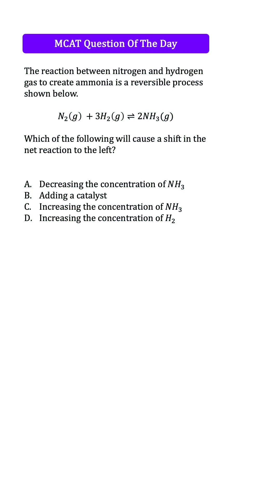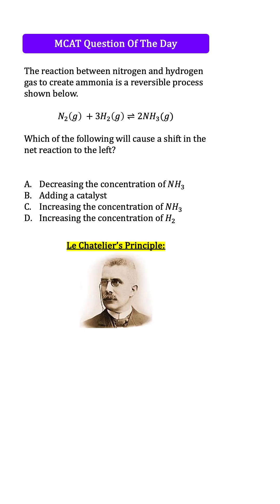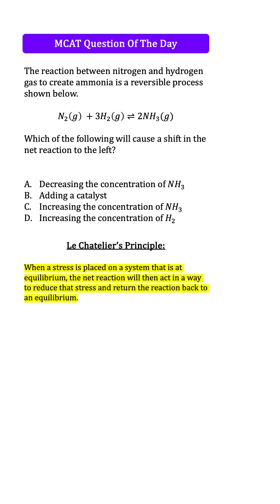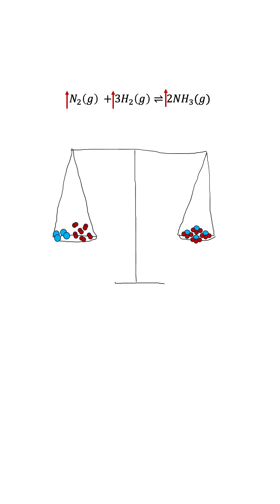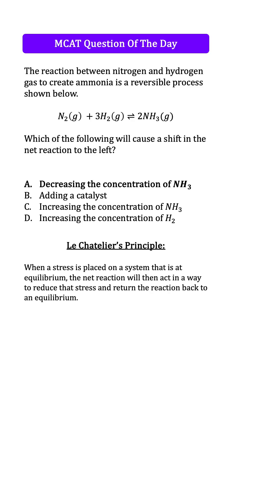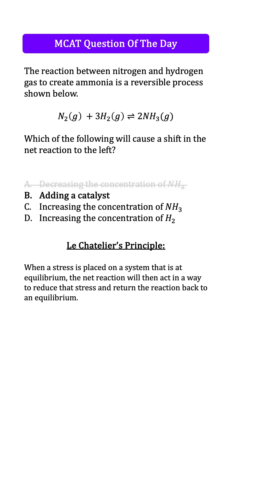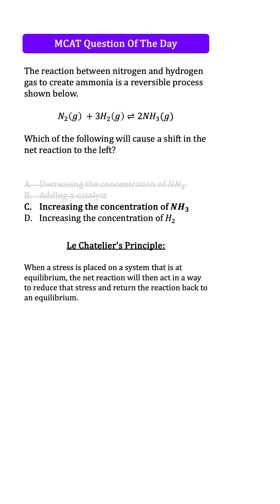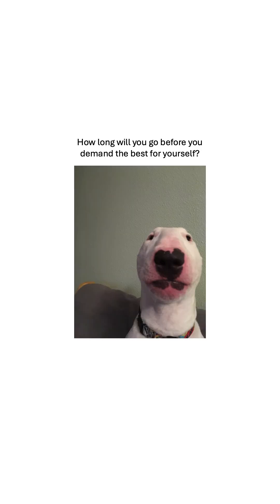Le Chatelier's Principle Should Be Free Money | MCAT QOTD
Le Chatelier's principle is bound to come up on the MCAT at least once. The classic presentation of this principle in this context is asking you about what will happen to a reaction process when the concentration is changed or something of the sort.